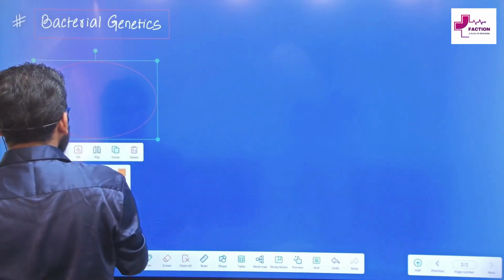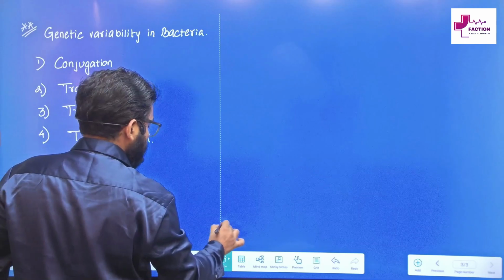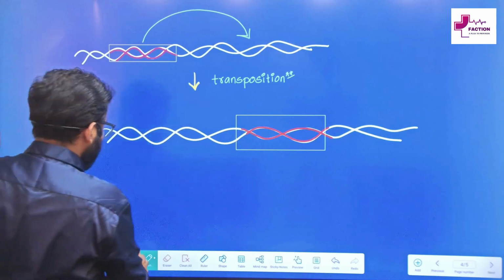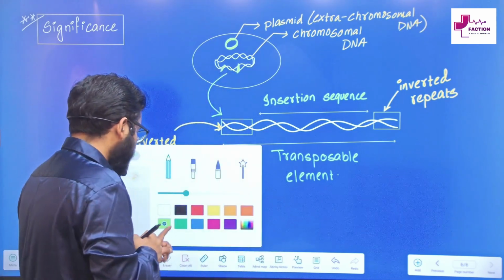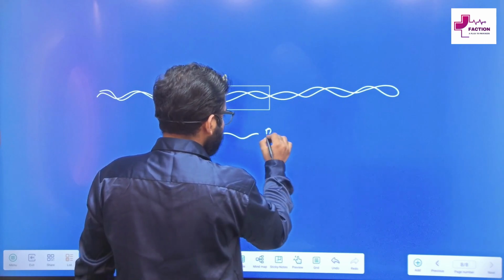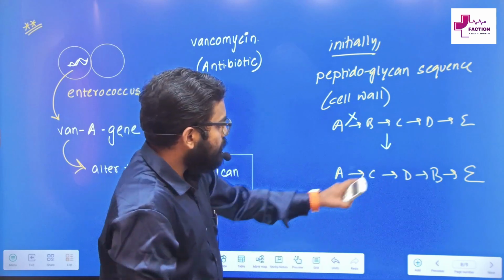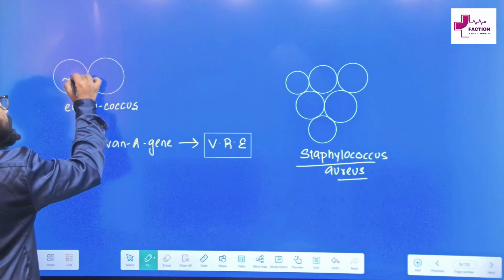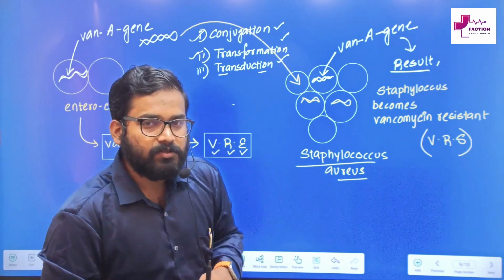Transposons | Bacterial Genetics | NSEB | INBO | Dr. Niladri Deb | FACTION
This channel is for OLYMPIADS organised by IAPT in different stages as in NSEB, INBO, NSEP, INPHO.
Besides we have offline coaching center at Ramnagar 2, Agartala, Tripura, 799001.